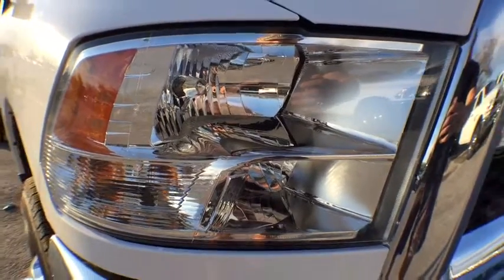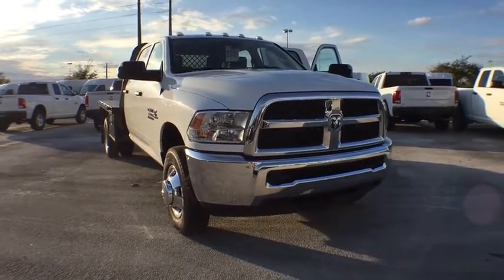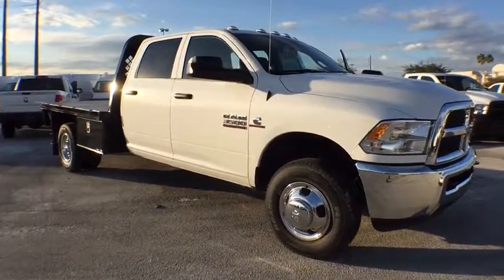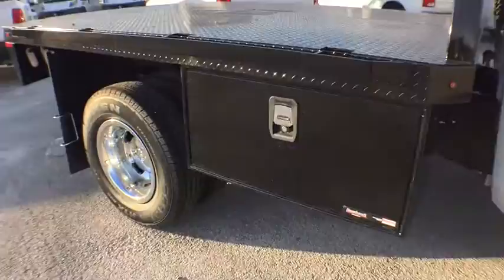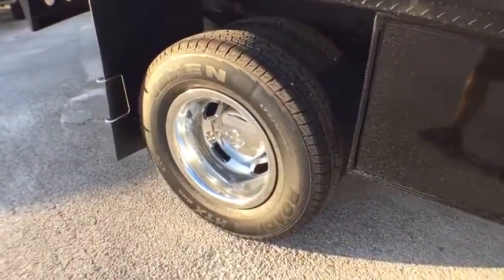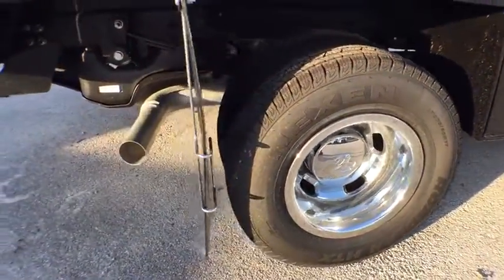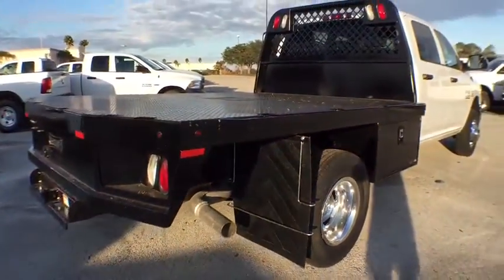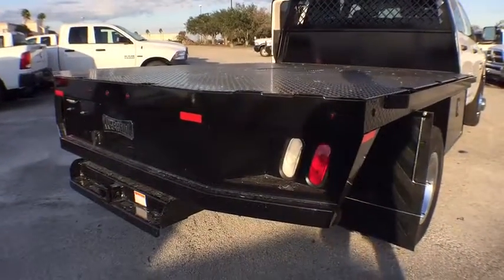2017 Ram 3500 Chassis Cab Orlando, Deltona, Sanford, Oviedo, Winter Park, FL G500744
2017 Ram 3500 Chassis Cab
2017 Ram 3500 Chassis Cab SLT - Stock#: G500744 - VIN#: 3C7WRTCL2HG500744

Variable Intermittent Wipers, Urethane Gear Shift Knob, Upfitter Switches, Transmission: 6-Speed Automatic 66RFE, Transmission w/Driver Selectable Mode, Sequential Shift Control and Oil Cooler, Towing w/Harness and Trailer Sway Control, Tires: LT235/80R17E BSW All-Season, Tip Start, Systems Monitor, Storage Tray. This Ram 3500 Chassis Cab has a powerful Intercooled Turbo Diesel I-6 6.7 L/408 engine powering this Automatic transmission.*This Ram 3500 Chassis Cab V Has Everything You Want *Single Stainless Steel Exhaust, Side Impact Beams, Sentry Key Engine Immobilizer, Redundant Digital Speedometer, Rear Folding Seat, Rear Child Safety Locks, Radio w/Seek-Scan, Clock and Radio Data System, Power Rear Windows, Power 1st Row Windows w/Driver And Passenger 1-Touch Up/Down, Part-Time Four-Wheel Drive, Outboard Front Lap And Shoulder Safety Belts -inc: Rear Center 3 Point, Height Adjusters and Pretensioners, Nexen Brand Tires, Multi-Link Front Suspension w/Coil Springs, Mini Floor Console, Media Hub (USB, AUX), Mechanical Limited Slip Differential, Manual Transfer Case, Manual Tilt Steering Column, Manual Adjustable Front Head Restraints and Manual Adjustable Rear Head Restraints, Manual Adjust Seats.*Stop By Today *Come in for a quick visit at Fields Dodge Chrysler Jeep Ram, 750 Towne Center Blvd., Sanford, FL 32771 to claim your Ram 3500 Chassis Cab!We deduct applicable rebates, incentives and discounts from MSRP. You will always get a great deal at Fields!